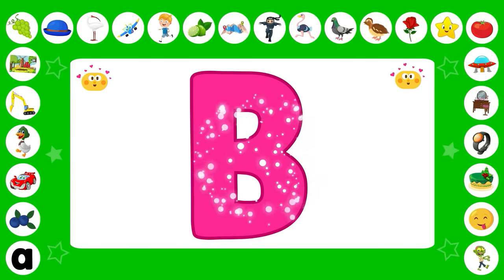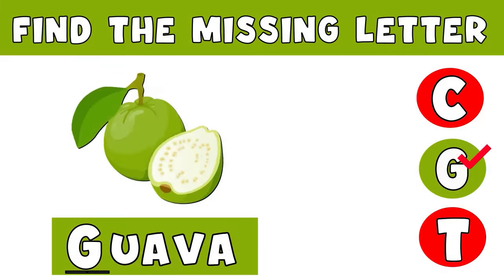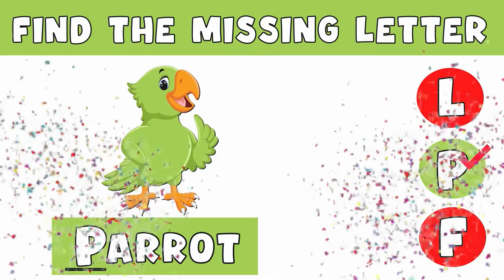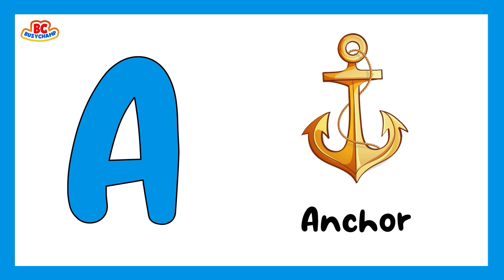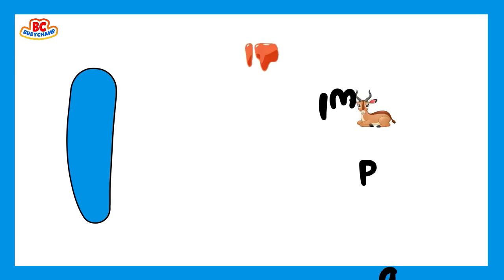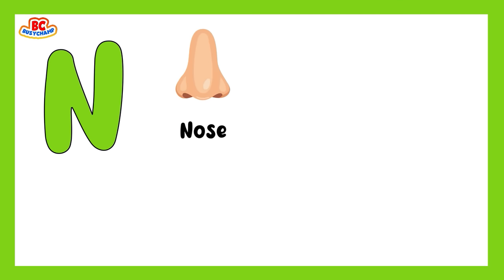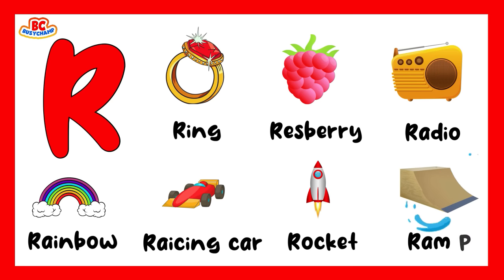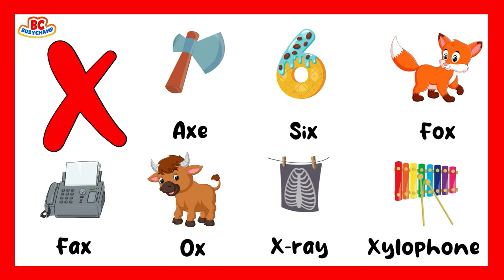Learning Videos For Toddlers | Alphabet For Toddlers | Educational Videos For Toddlers | Kids ABC